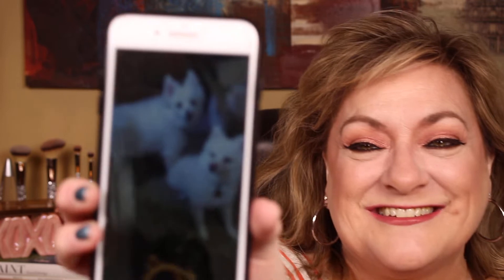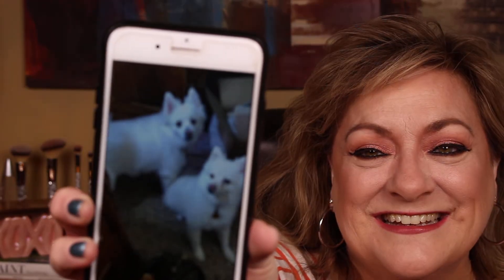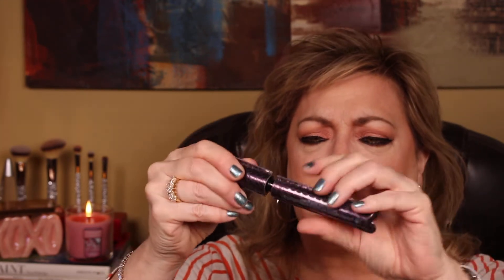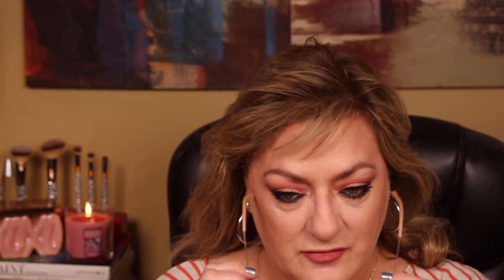VALENTINE'S DAY MAKE UP PT 5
VALENTINE'S DAY MAKE UP TUTORIAL AND GET READY WITH ME USING URBAN DECAY'S NAKED CHERRY EYE PALETTE. Y'ALL I RECEIVED THIS FROM MY SWEET HUBBIE AND I HAVE TO SAY AT FIRST I DIDN'T THINK I WOULD LIKE OR WEAR THESE COLORS...BUT NOW IT HAS BECOME ONE OF MY FAVORITE PALETTES AND I THINK IT IS VERY FLATTERING FOR MY EYES. WHAT DO Y'ALL THINK?